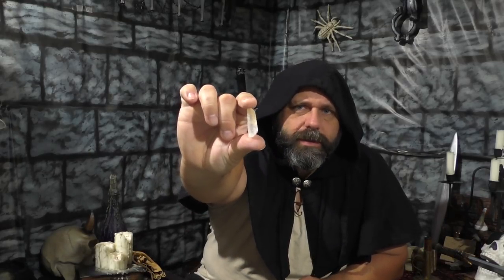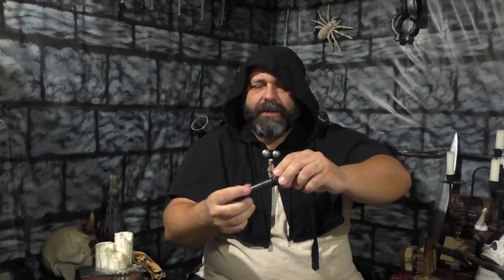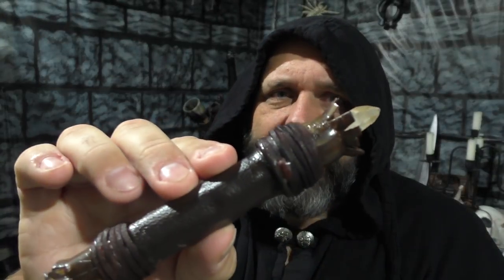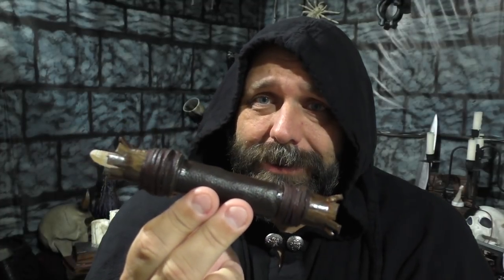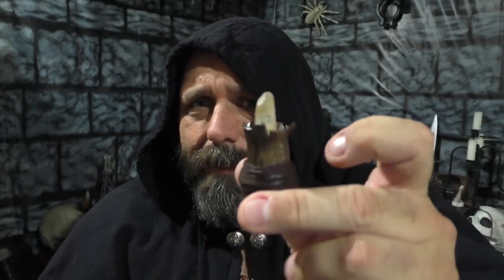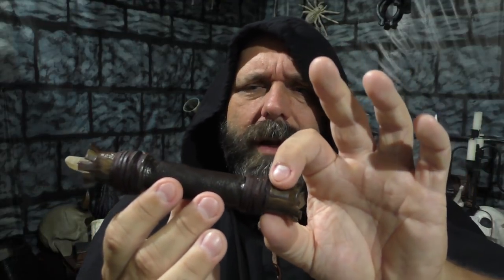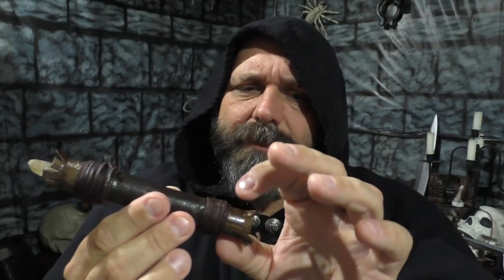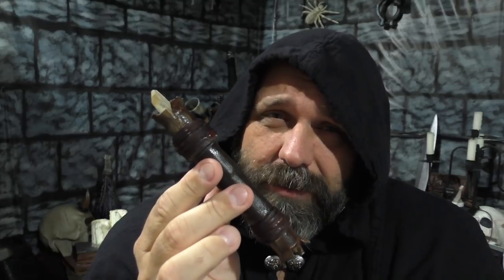DIY Crystal Wand Flashlight: Step-by-Step Guide to Making a Real Crystal Light Wand ✨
In this video Maxx creates a superior light wand using an LED flashlight, quartz crystal and a Halloween light.

You may have seen other versions of this project online, but Maxx takes it to the next level and shows just how simple it is to create this fantastic mystical, magical prop for larp, cosplay, halloween, stage play or just for fun.

This particular light source is at home in many different genres and easily adapted to Steampunk, sci-fi and many others.  And because it has an interchangeable top, you can easily swap out colors and genres depending on you create yours!  It's also a nice additional to costumes, cosplay, stage plays or even table-top role-playing gaming sessions.  A sure-fire conversation piece! ✨

If you create one of your own, be sure to share it with me!

*Keep in mind crystals can break and crack and become sharp.  They are also powerful, so be mindful of what you use.  You're game may not permit such a device, so ask first.  And please use caution, if using this item.  All projects on LarpMix are meant for entertainment only and should not be attempted by anyone at anytime.*

or